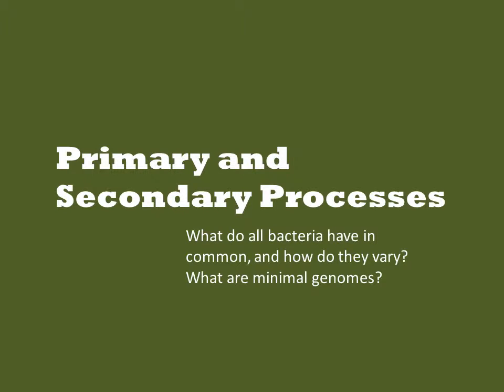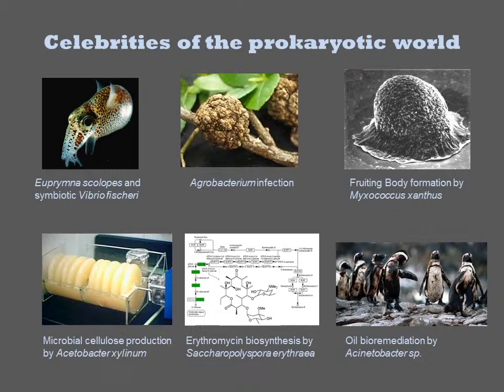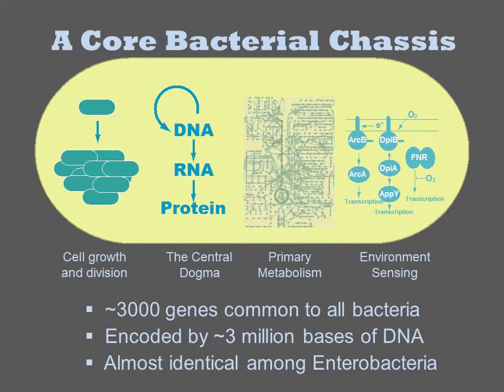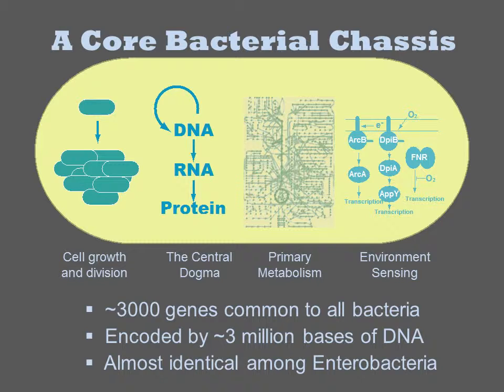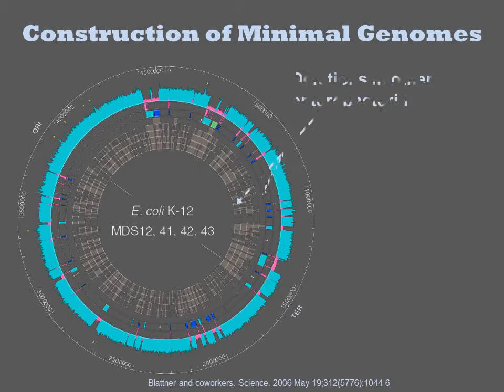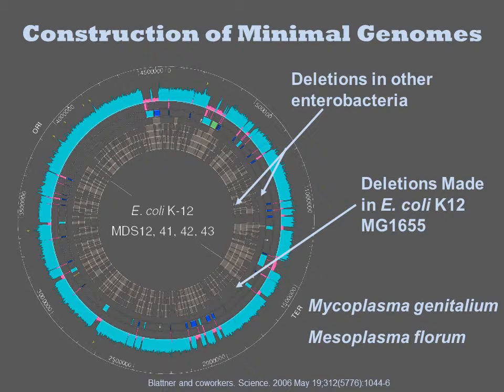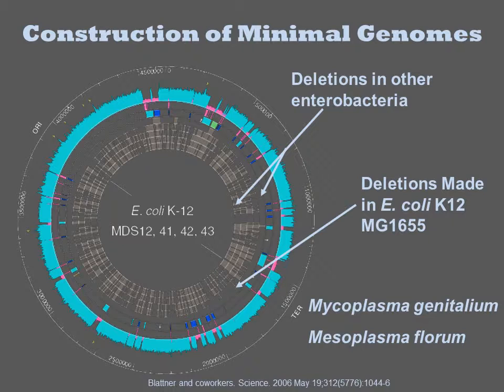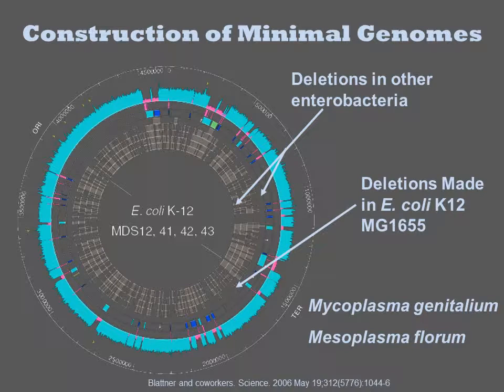Primary and Secondary Processes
Prokaryotes are extremely diverse in some ways, and extremely self-similar in other ways.